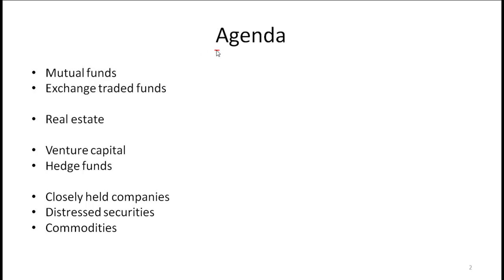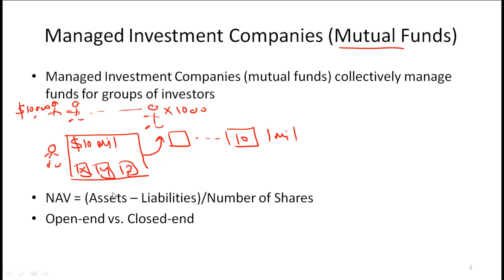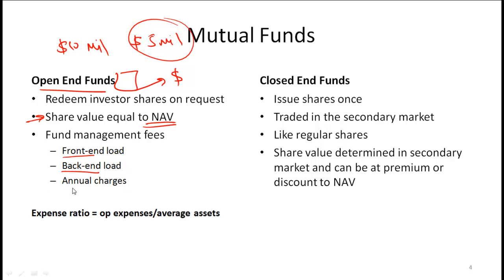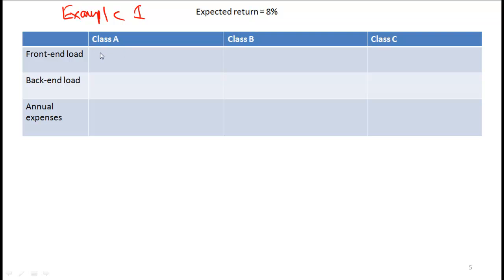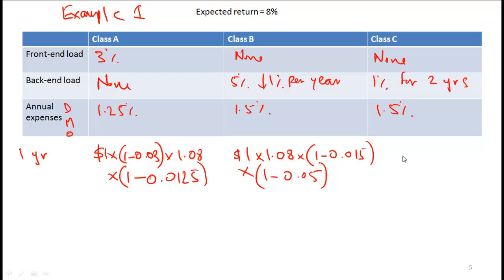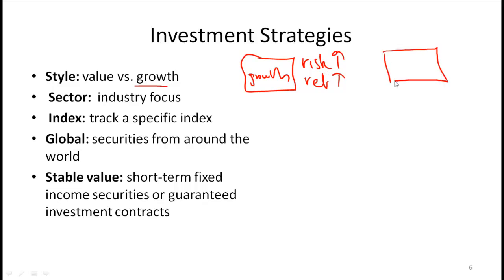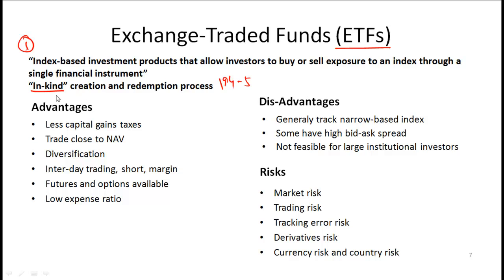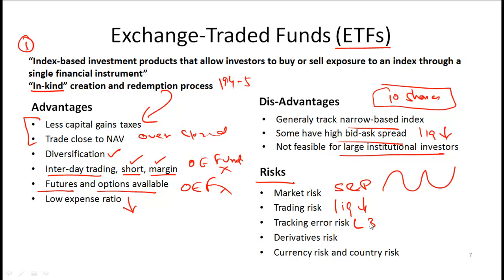CFA Level 1 Mutal Funds and ETFs.mp4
AltC FA Level 1 Mutal Funds and ETFs